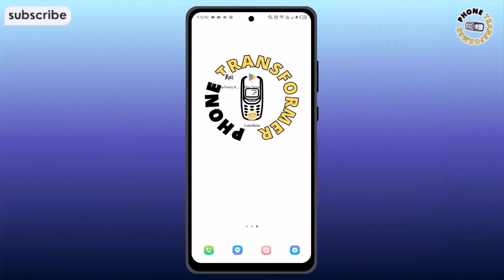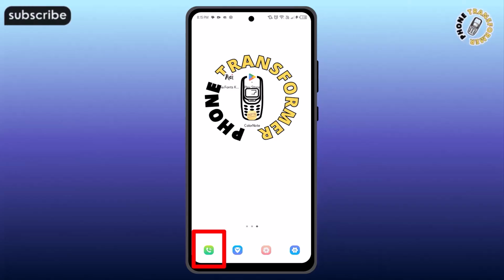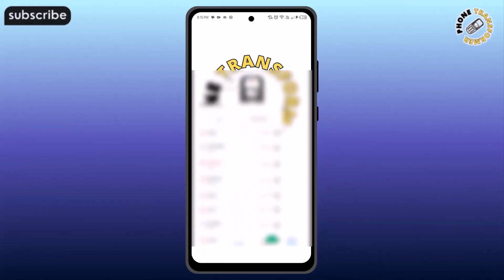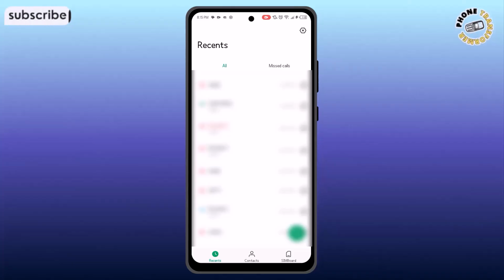How to Make a WiFi Call on Android | Step-by-Step Guide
📝 This video provides a complete step-by-step tutorial on how to make a Wi-Fi call on Android. We show you exactly how to enable this essential feature to ensure you never miss a conversation, even with a weak cellular signal. The guide walks you through the specific settings menu within your phone app to activate Wi-Fi calling. By following these steps, your phone will automatically route calls through a wireless internet connection for better voice clarity. This is a lifesaver for maintaining clear calls when you have a strong Wi-Fi network available.

⏱️ -- TIMESTAMPS --
0:00 Introduction to Wi-Fi Calling on Android
0:16 Step 1: Open the Phone App
0:30 Step 2: Access Settings Menu
0:43 Step 3: Click on Carrier Features
0:58 Step 4: Select Wi-Fi Calling Setting
1:17 Step 5: Turn On Wi-Fi Calling